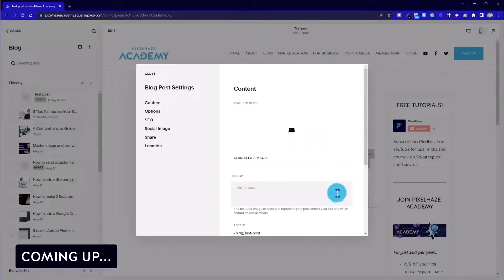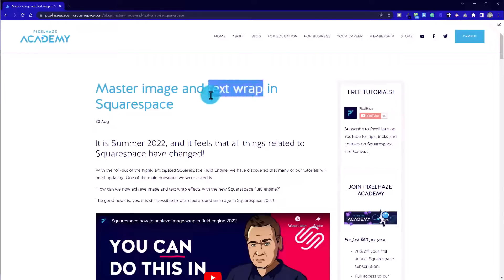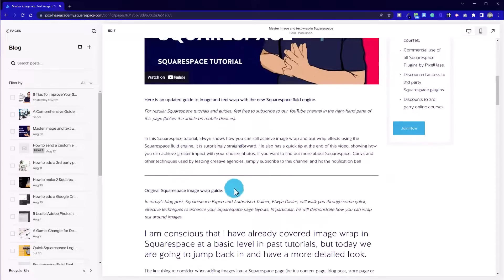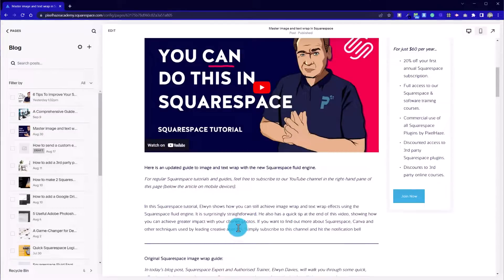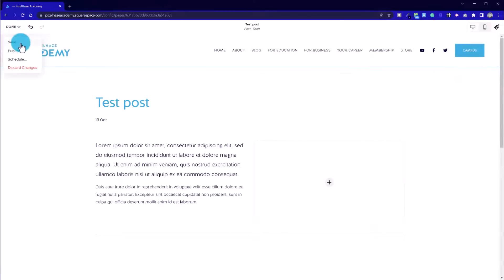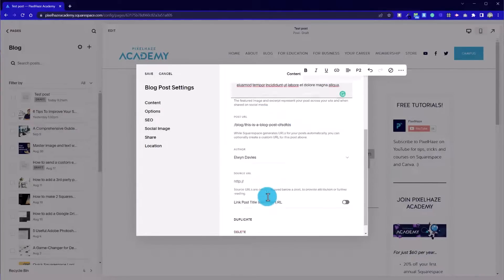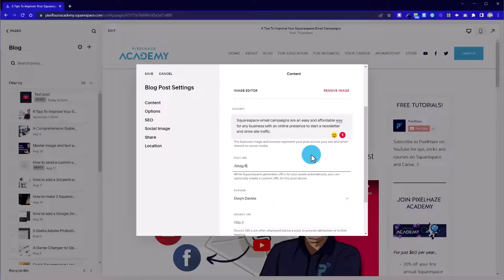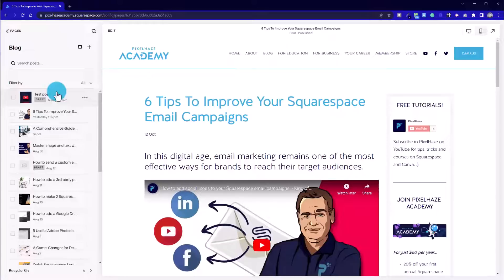Our best tips to navigate the Squarespace Blog in 2022!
You can join our waitlist here to find out more We have been working with the Squarespace blog feature for nearly a decade, here we have some tips to help streamline the process of adding regular blog posts and for getting the most from the feature.